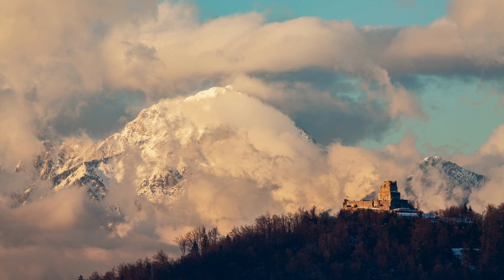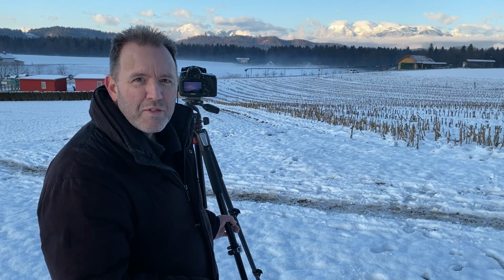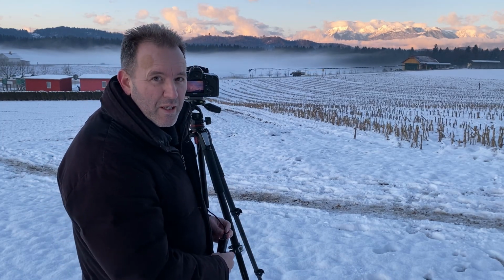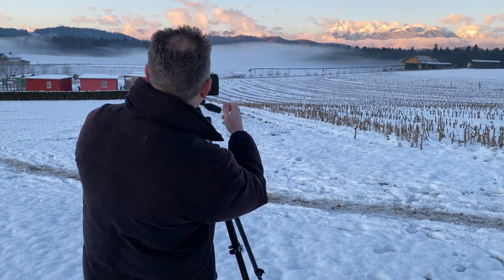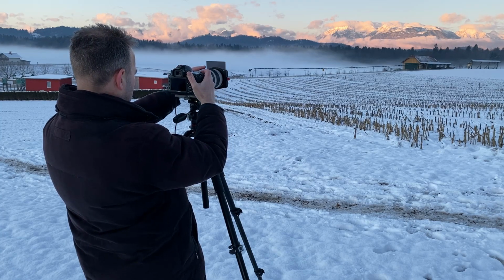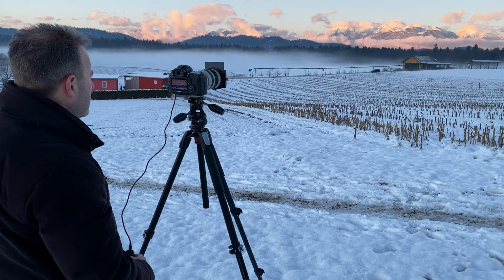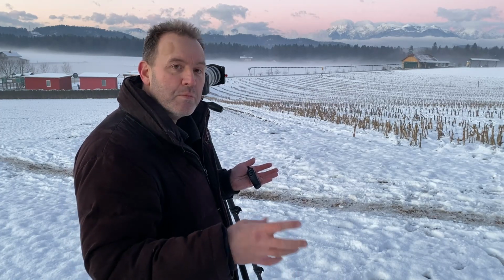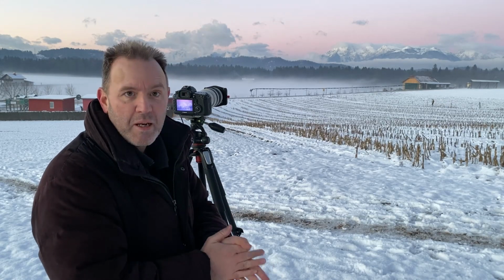Photographing Mountains and Castles in Winter - The Kamnik Alps and Smlednik Castle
In this video I go on a magnificent winter sunset photoshoot near Ljubljana, where I spend the evening photographing mountains and the ruins of a castle called Smlednik.

It had snowed in Slovenia the day before so the Kamnik Alps mountains had a lovely fresh coating of pure white snow, the air was crystal clear, clouds were breaking over the mountain peaks and mist was rolling in along the foreground. It was the perfect snowy sunset and I came away with some incredible photographs. Landscape photography at its best.

Equipment used in this video:
Kase K9 filter holder and magnetic polarizer
Lee 3-stop hard ND grad
Canon EOS 5D Mk3
Canon EF 100-400mm f/4.5-5.6L IS II USM
Manfrotto 190XPRO Aluminium 4 Section Tripod
Manfrotto X-PRO 3-Way Tripod Head
DJI Osmo Mobile 4
Two cats not for sale